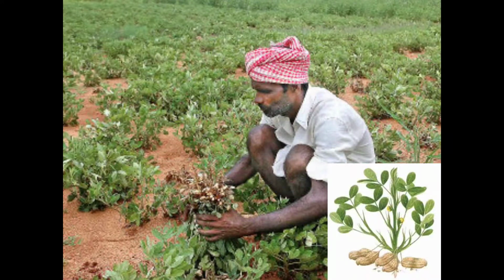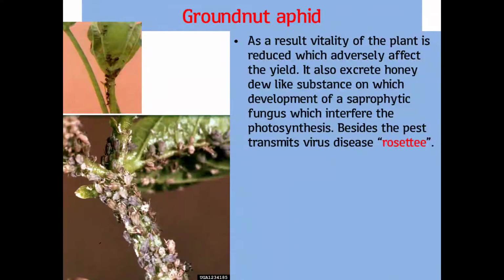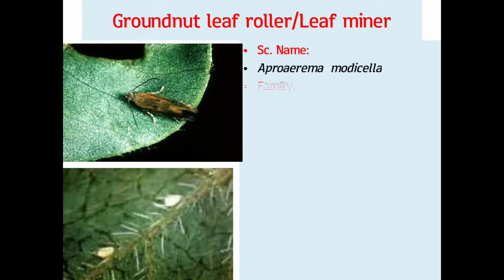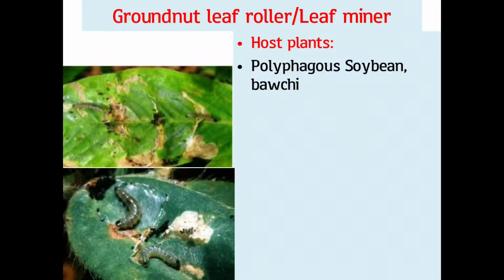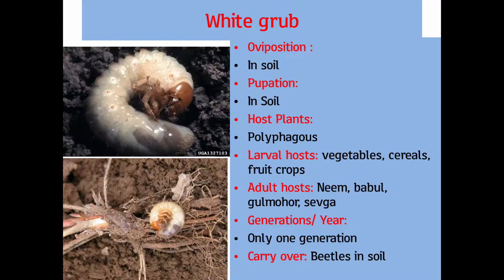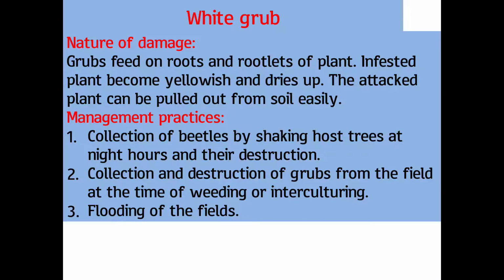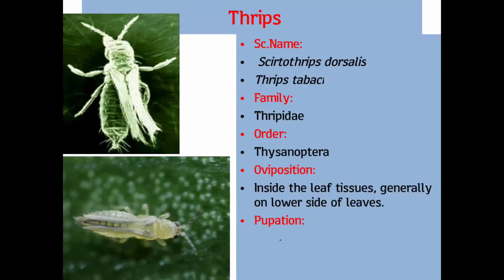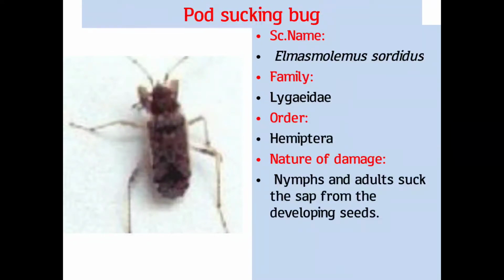ENTO-354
pest of groundnut